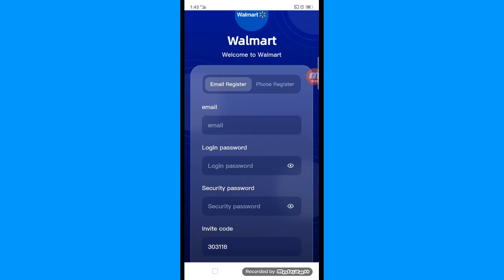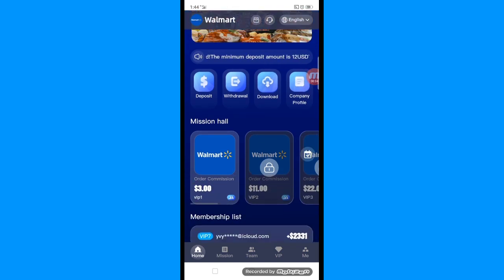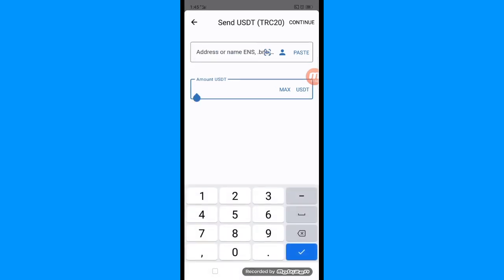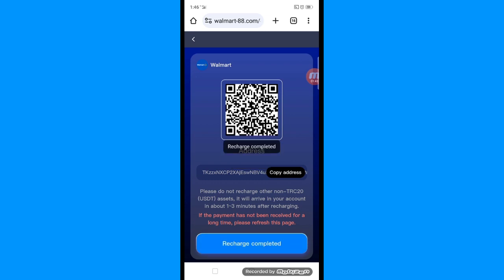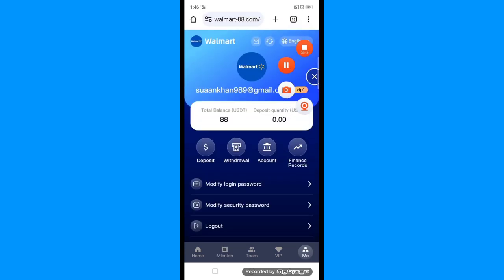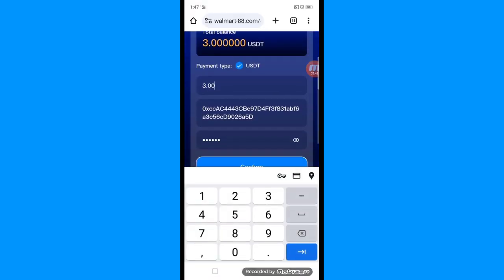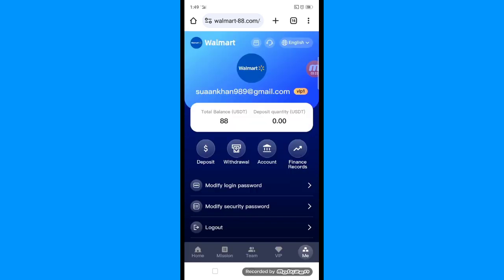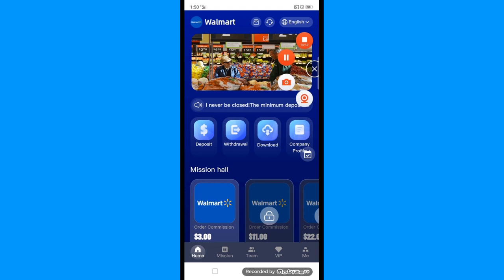USDT Mining Website || Make Money Doing Easy Work || USDT Investment site 2023 || 20$ Earn USDT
Welcome to Walmart. We solemnly promise that this platform will never be closed!
Sign up and get 88 USDT for free, 0 handling fees for withdrawals, 24h withdrawal!
Online time: 00:00 New York time on October 20, 2023.

Product benefits: Different VIP levels have different benefits. You can get the same day’s income from your investment, and the principal will be repaid upon maturity!
The deposit amount of vip1 is 12USDT, and the daily income is 3USDT.
The deposit amount of vip2 is 62USDT, and the daily income is 11USDT.
The deposit amount of vip3 is 122USDT, and the daily income is 22USDT.
The deposit amount of vip4 is 222USDT, and the daily income is 44USDT.
The recharge amount of vip5 is 450USDT, and the daily income is 90USDT.
The deposit amount of vip6 is 850USDT, and the daily income is 189USDT.
The deposit amount of vip7 is 1500USDT, and the daily income is 333USDT.
The deposit amount of vip8 is 3200USDT, and the daily income is 866USDT.
The deposit amount of vip9 is 5800USDT, and the daily income is 1800USDT.
The recharge amount of vip10 is 9999USDT, and the daily income is 3333USDT.
The deposit amount of vip11 is 18888USDT, and the daily income is 8333USDT.